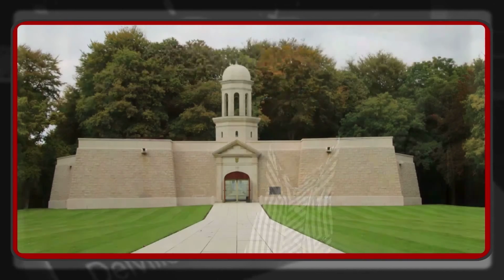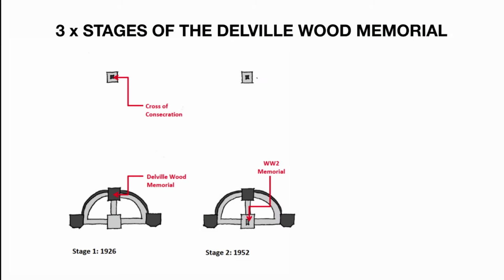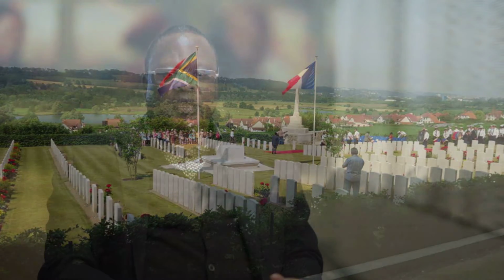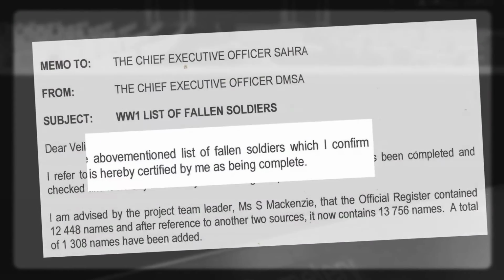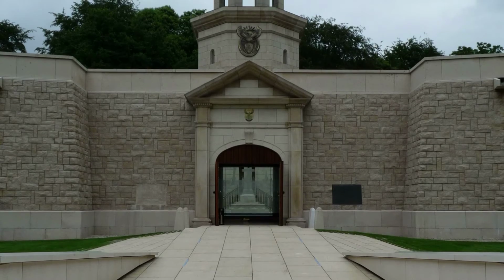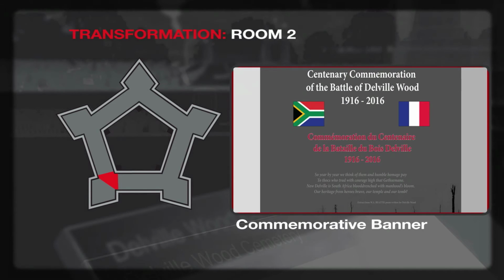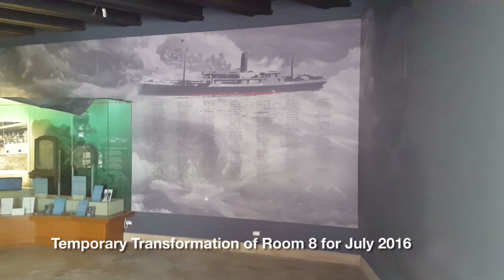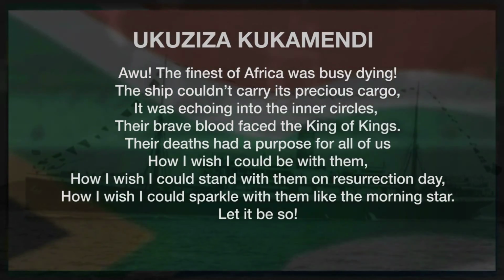1879 Delville Wood Video 8 July 2016